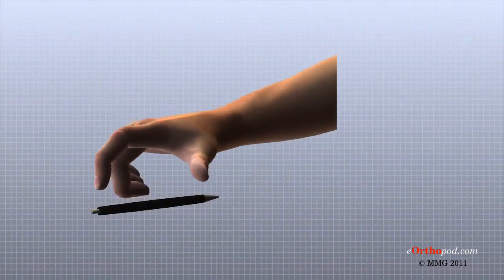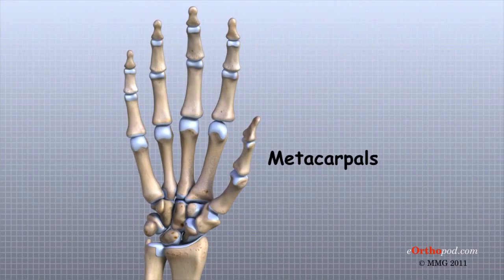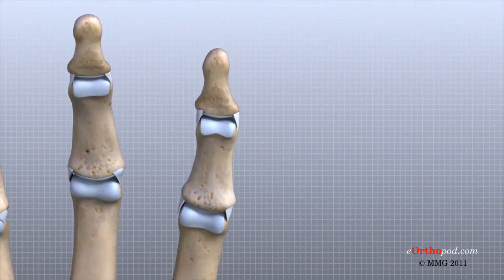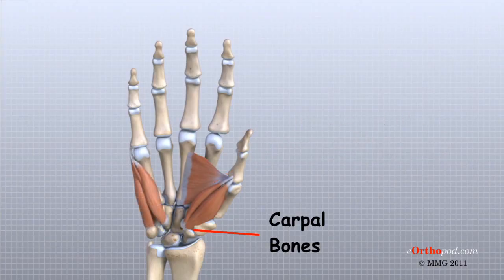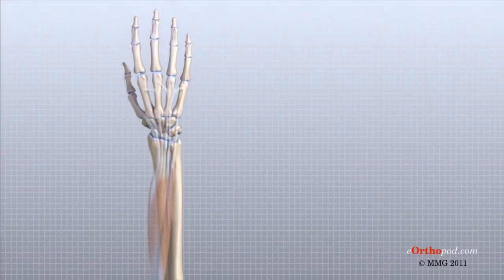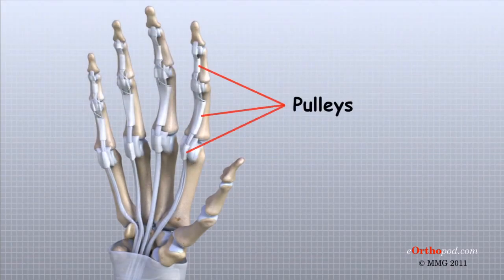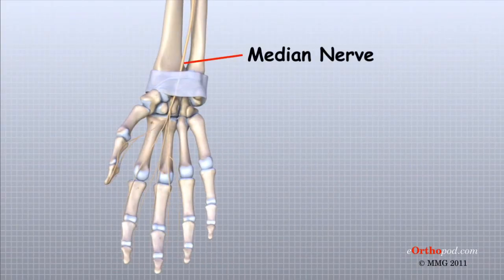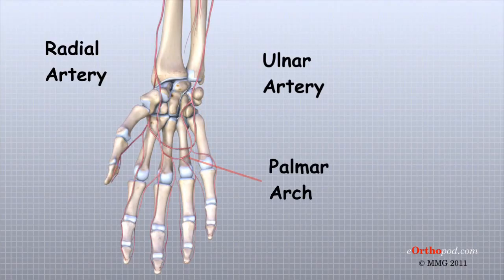Hand Anatomy Animated Tutorial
Hand Anatomy of Human body.